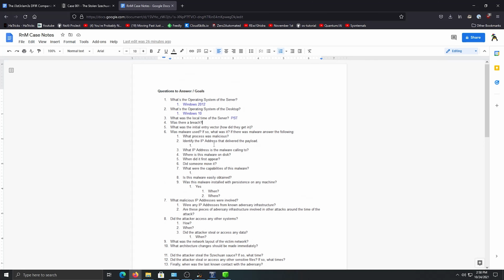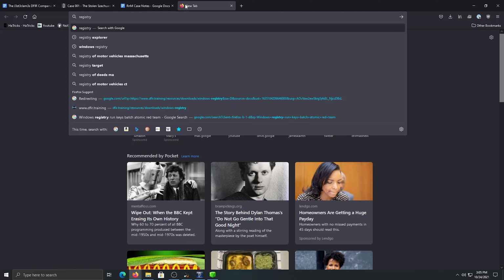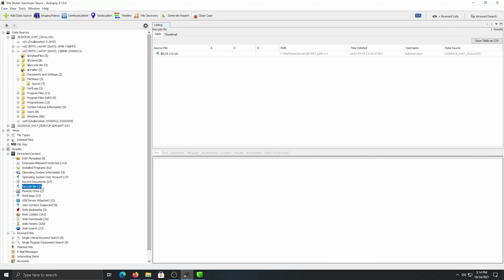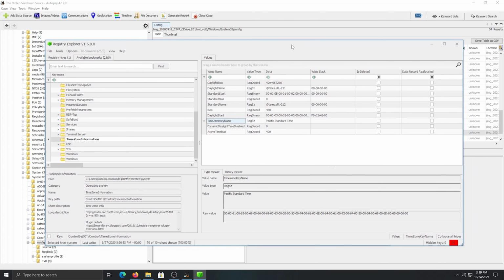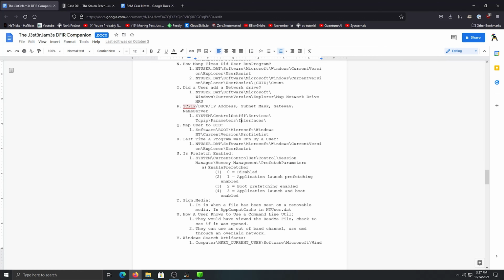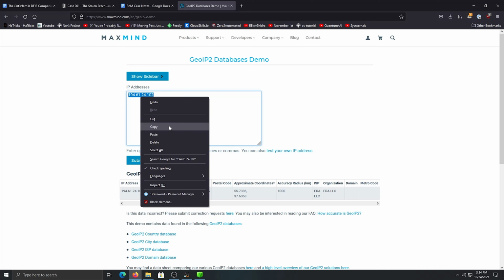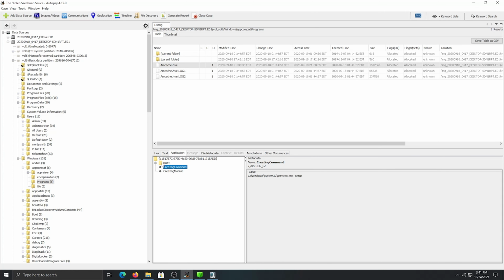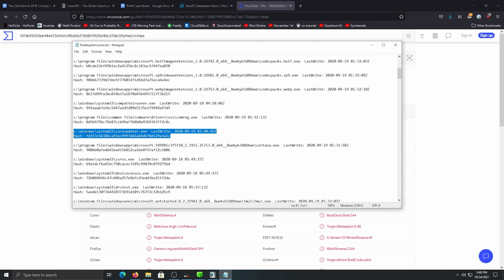Rick & Morty Digital Forensics: Disk Images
Today, I’m going to talk about analyzing Disk Images specifically those made by our friends over at DFIR Madness Watch to learn about how to use tools like Autopsy, ZimmermanTools, FTK Imager, and more!